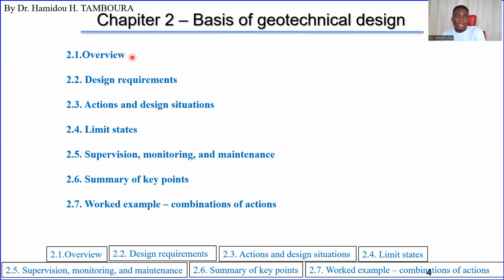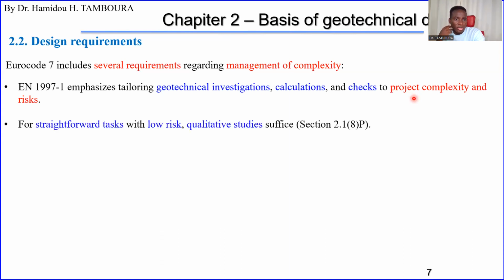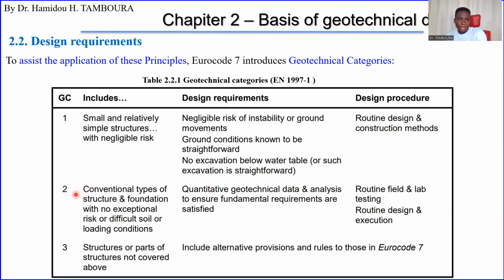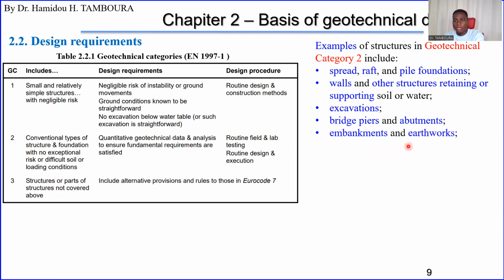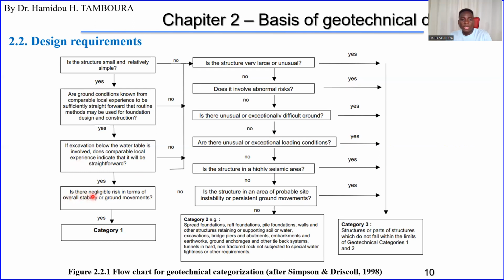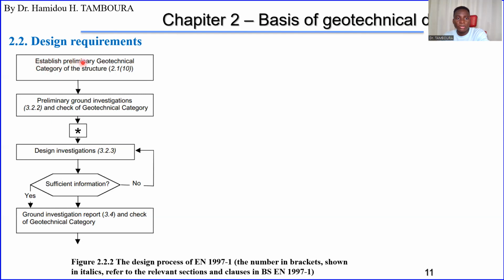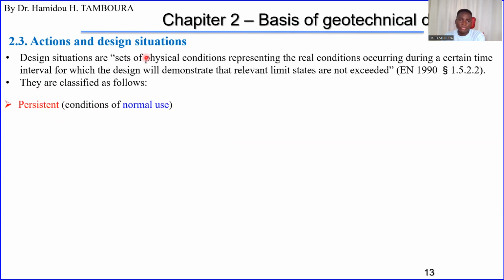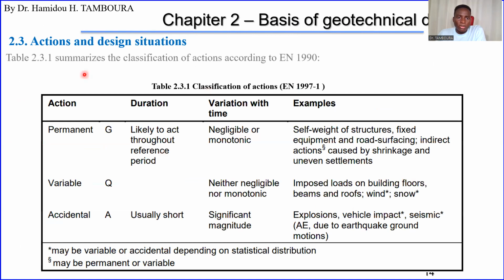Eurocode7:Geotechnical Design_Chapter2:Basis of Design(Part2)_Requirements,Actions,design situations